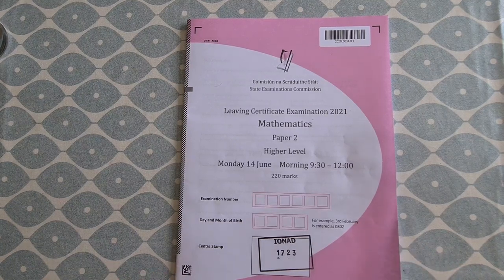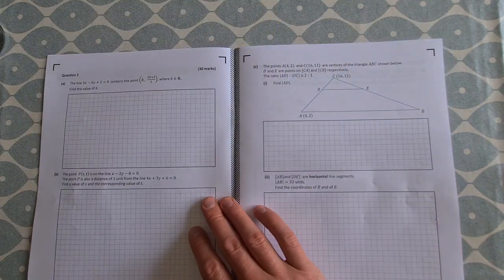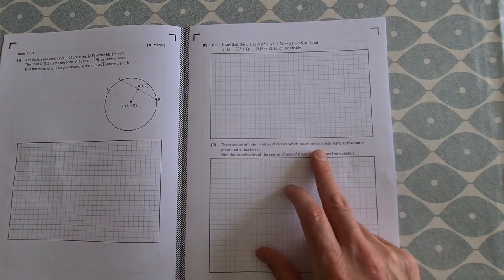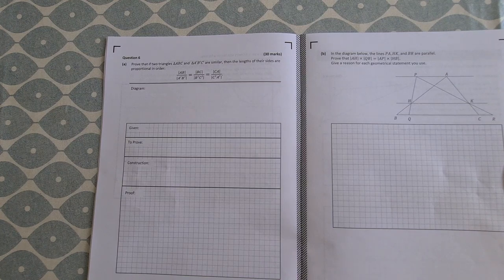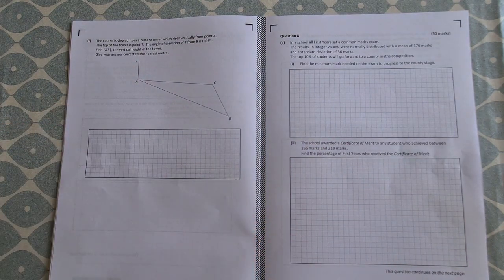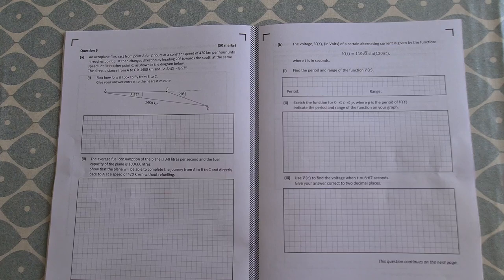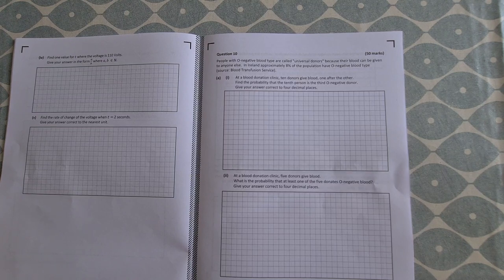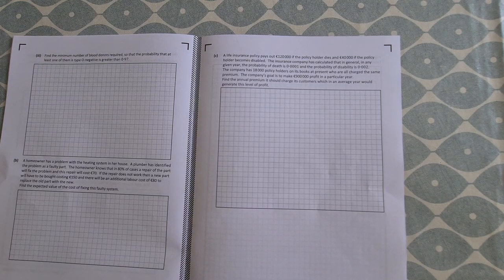Leaving Cert Maths 2021 Paper 2 Higher Level, First Impressions and Analysis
Leaving Cert Maths paper 2 was today and by all accounts it was a very good paper that students were able to get through. I will give my first impressions, analysis and reaction to paper 2 from leaving cert higher level maths in this video.

Keep an eye out for solution videos which will be released over the next few days and weeks.

Let me know how you got on with this paper, what questions did you do? What questions did you find easy? What questions did you find hard?